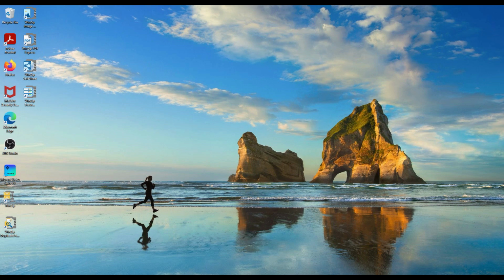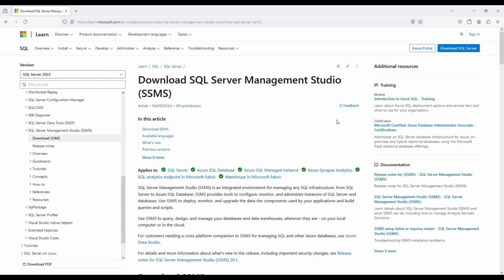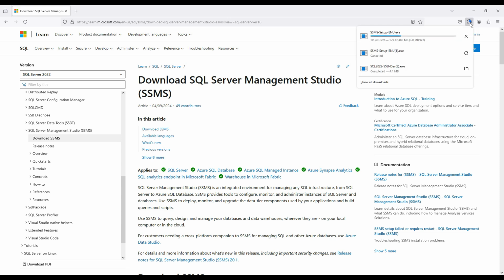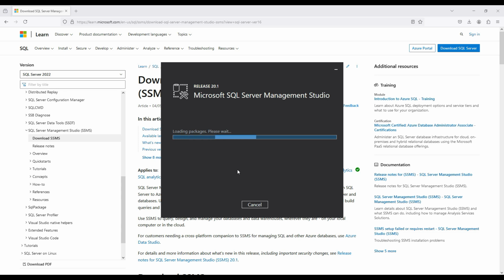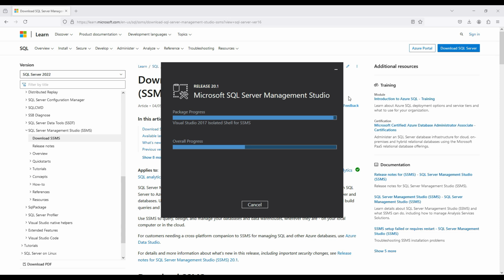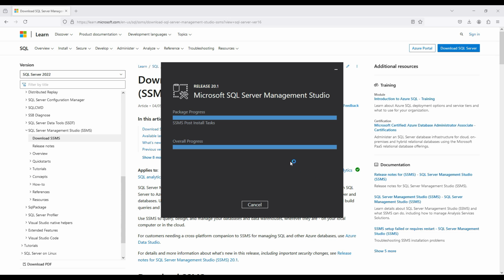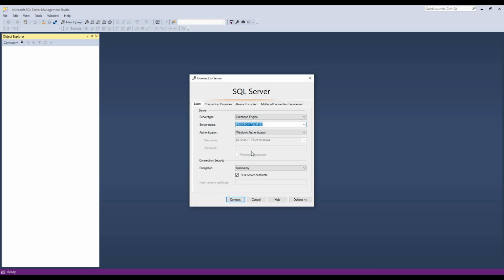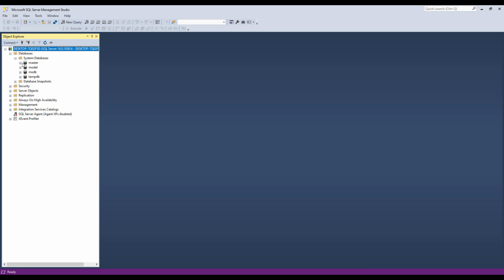How to Install SQL Server Management Studio (SSMS) | Step by Step Guide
This video demonstrates the step by step guide to install a fresh SQL Server Management Studio in the local machine and explains the importance and features of the same.